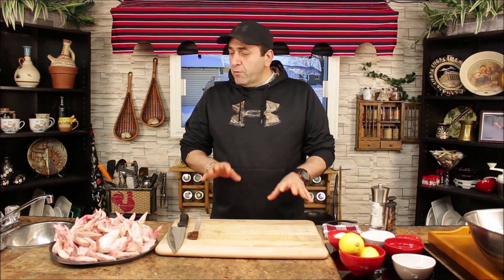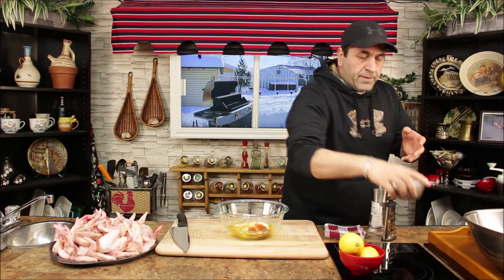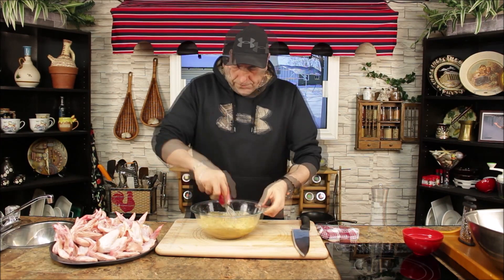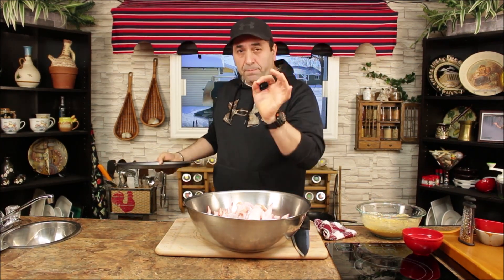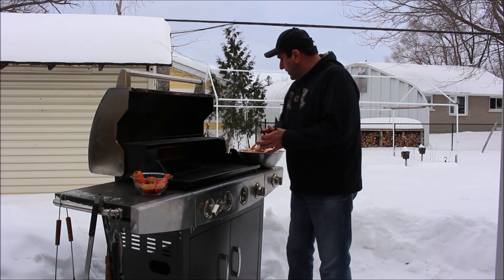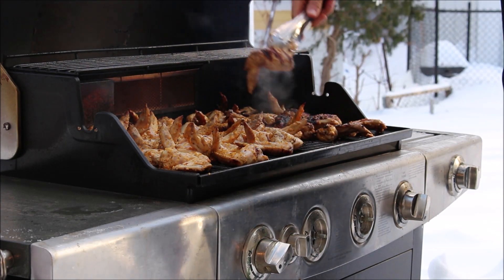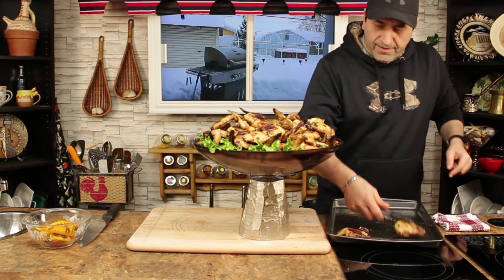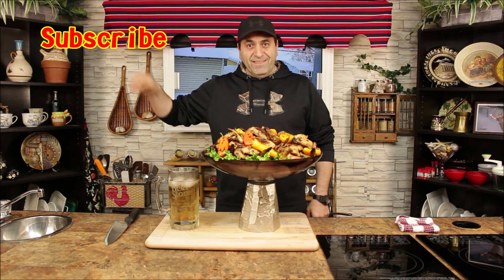Chicken Wings BBQ Recipe | Super Bowl Food Ideas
Best marinated chicken wings for BBQ, Two stage on how to make AWESOME BBQ chicken wings, These were some of the best chicken wings i have ever made. Tasty and finger licking without dipping or tossing them with any sauces. gathering and game night super bowl all time favorite recipe idea, ENJOY